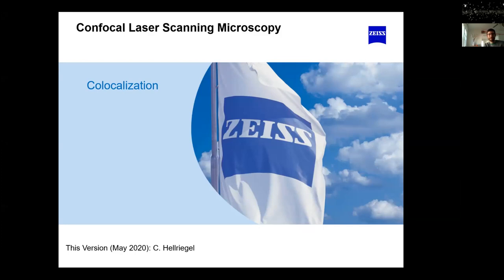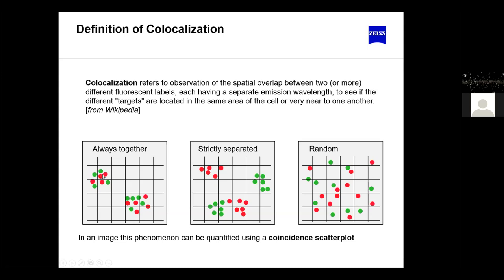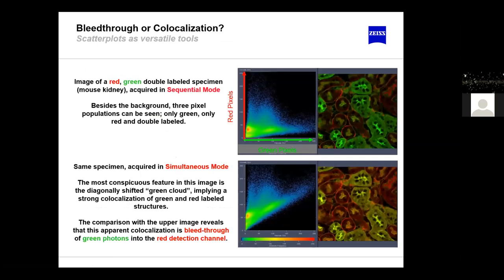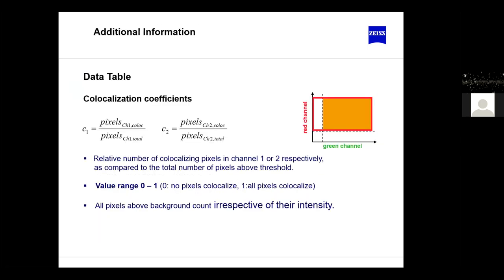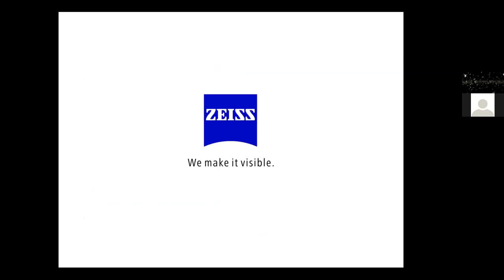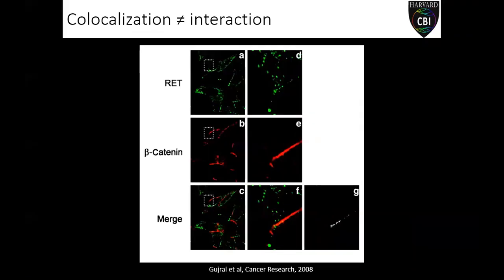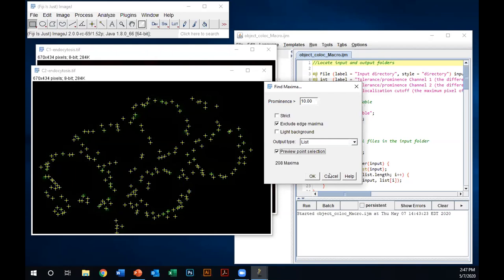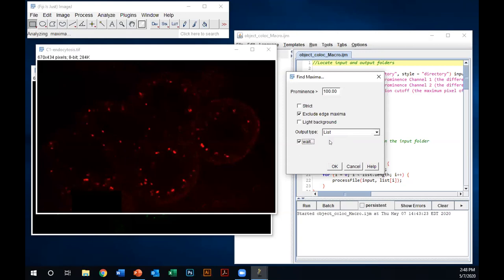Object and pixel-based colocalization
An introduction to the theory behind pixel and object colocalization methods